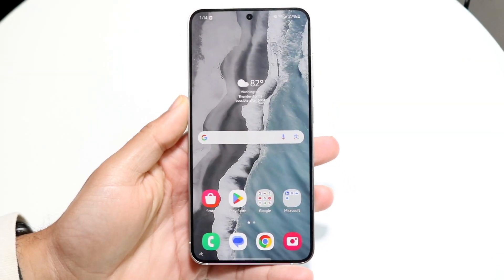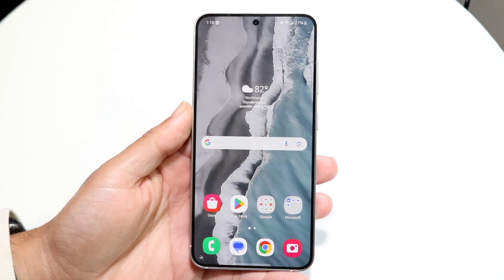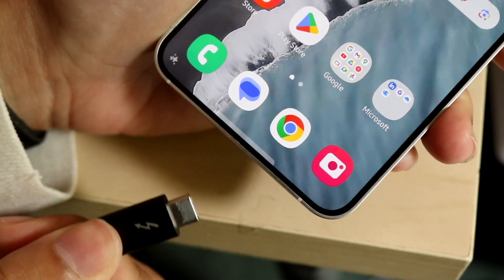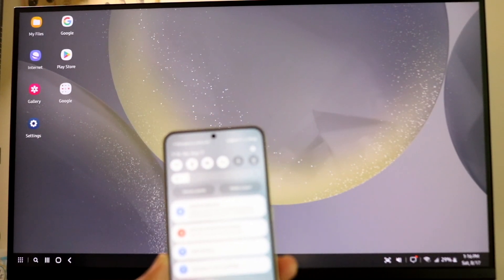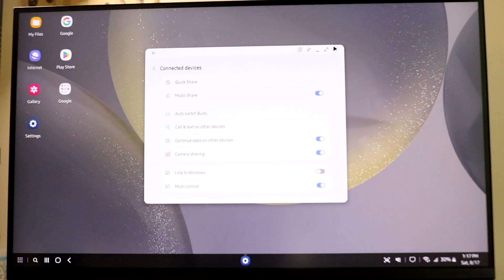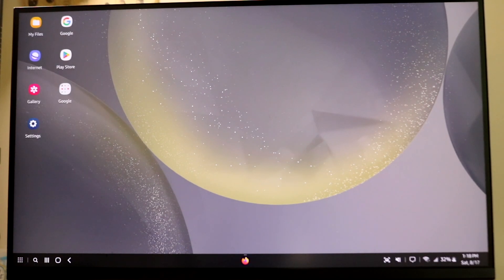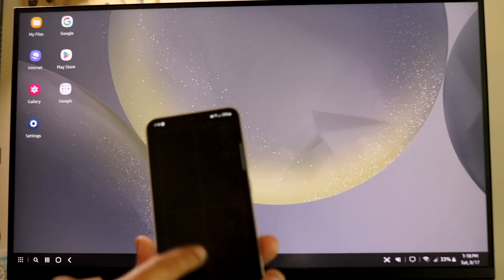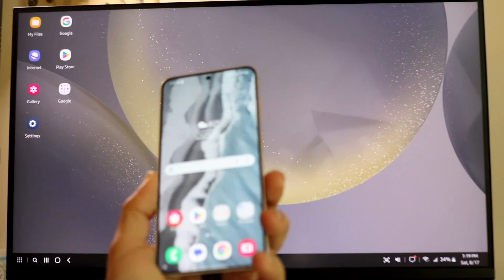How To Use Samsung Dex! (Complete Beginners Guide)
Here is exactly How To Use Samsung Dex! (Complete Beginners Guide)